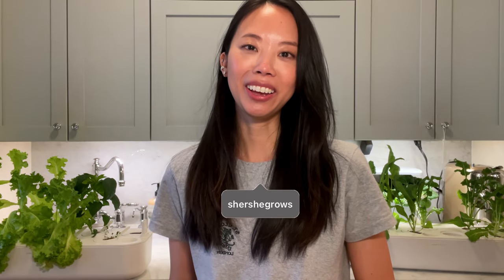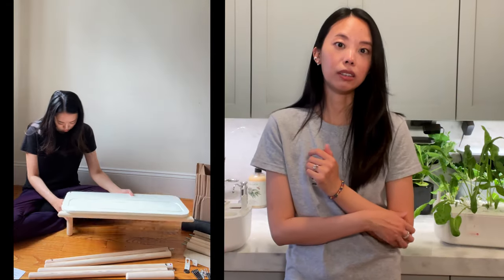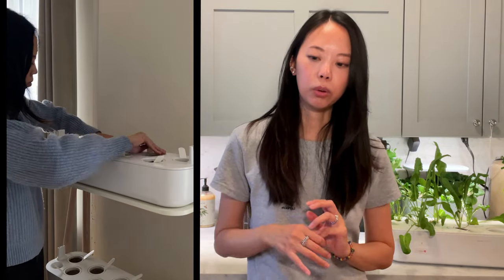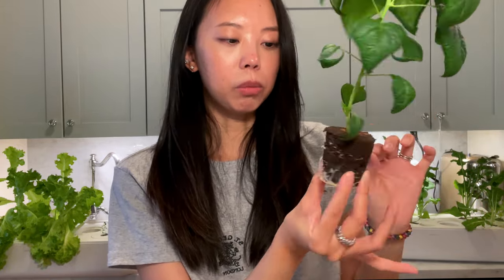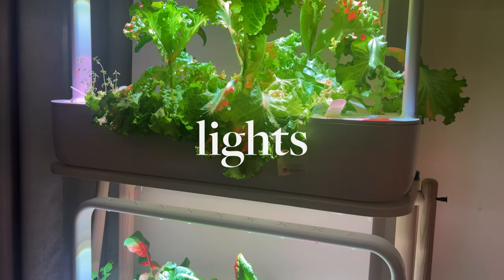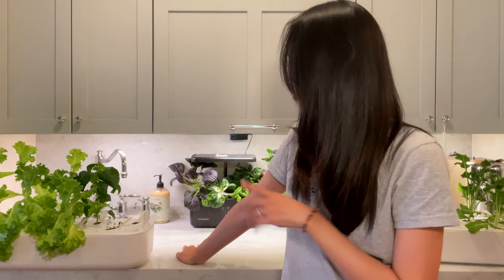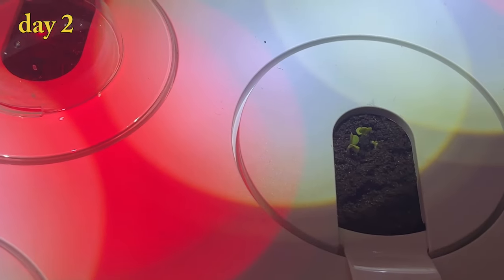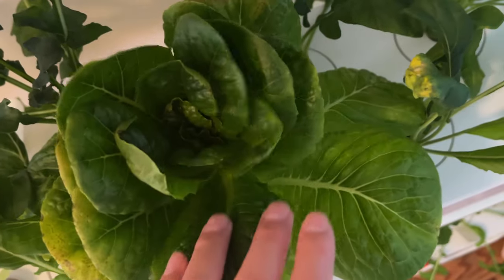Is Click & Grow's Smart Garden 9 Worth the $$$?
curious about click & grow's indoor gardens? so was i! here's my experience using the smart garden 27 (three smart garden 9s and a vertical plant stand) to grow herbs, leafy greens, hot peppers, etc.

PLANTS
chili peppers
green salad
salad mix

USE YOUR OWN SEEDS
grow anything pods